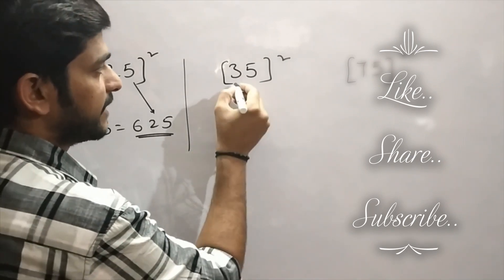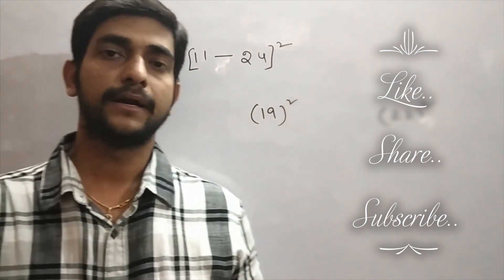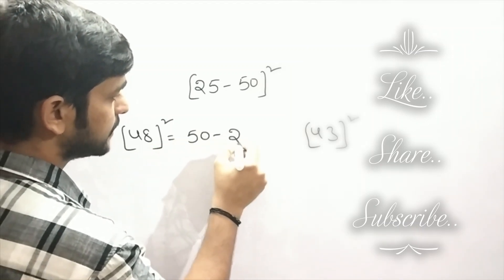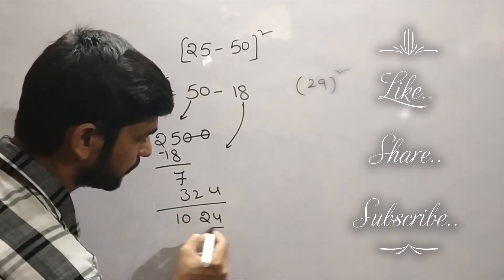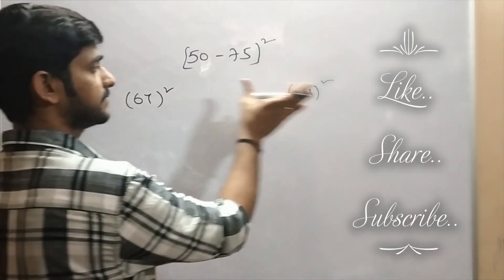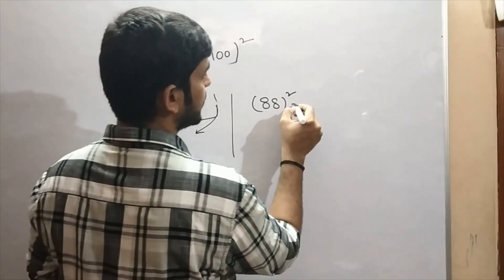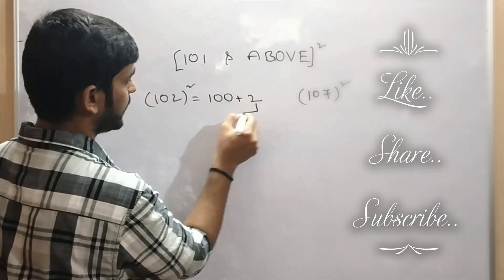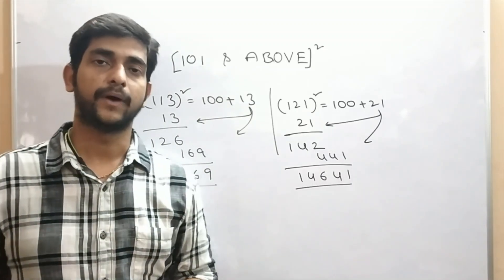How to Find the Square of a two digit and three digit numbers very easily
Finding and remembering the squares of numbers is very difficult. right?

I'm going to reveal the very easy trick to find the square of the numbers. If you know just first 1-10 numbers square, that’s enough, You’ll be able to find the square of the numbers from 11 to 125 in just 5 sec. After this, you will feel free to finding and remembering the square of the numbers. Watch the video till the end to get a complete idea.
Need Training in any of these GRE, SAT, CRT, BITS, CSAT, IBPS Bank exams, RRBs, or any other government examinations, Reach me “ ”

⌚Time Stamps :
00:00 - Introduction
00:28 - finding the square of a number, which ends with 5.
02:13 - finding the square of numbers from 11 to 24.
03:28 - finding the square of numbers from 26 to 50.
05:30 - finding the square of numbers from 51 to 75.
07:15 - finding the square of numbers from 76 to 99.
08:52 - finding the square of numbers from 101 and above.
10:26 - Conclusion of the video, Saying Thank you.

- Ajay (ajmathmatrics)